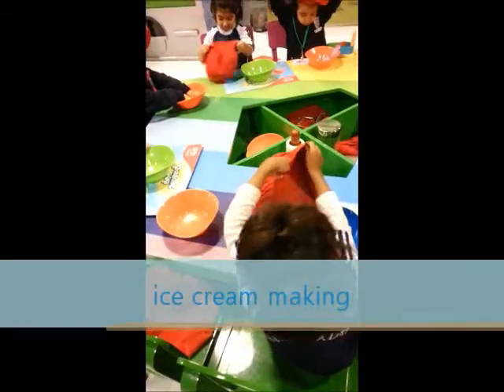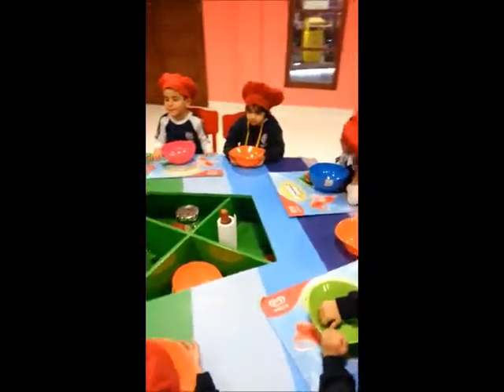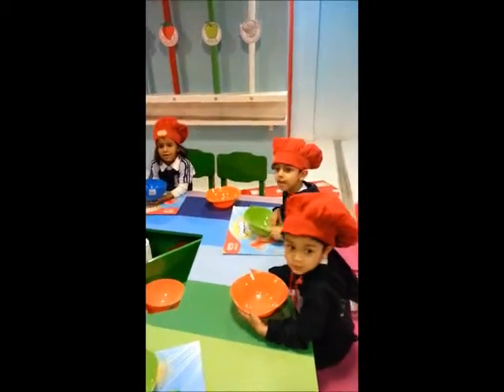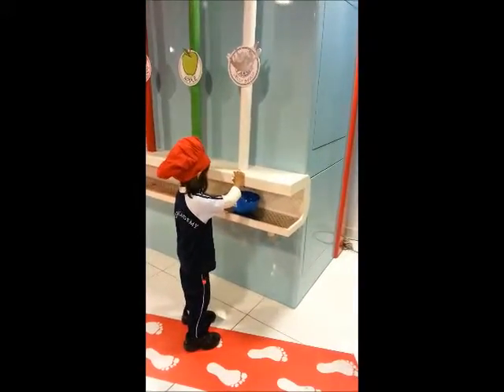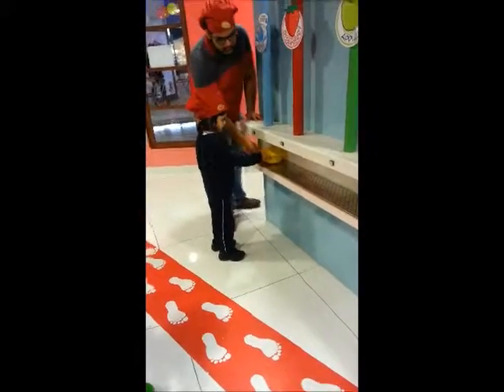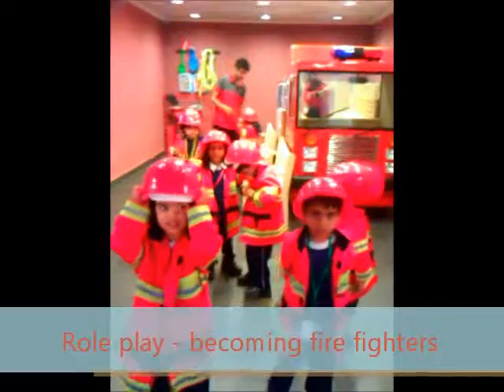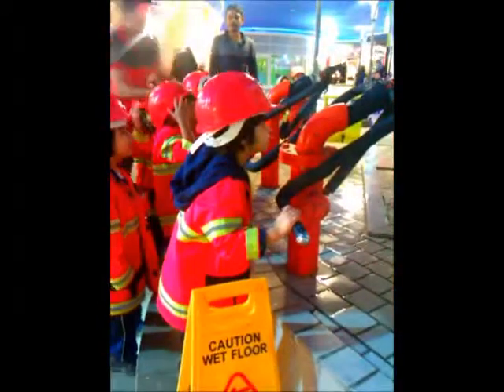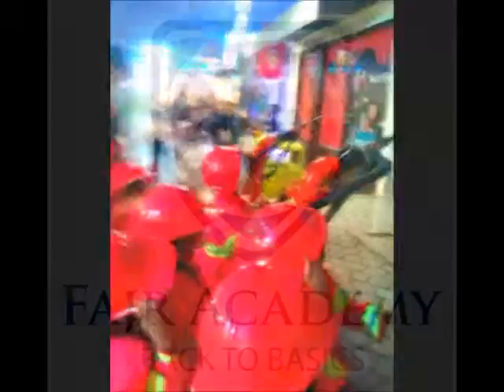Fajr Academy - Prep1 A's visit to Kidz Duniya